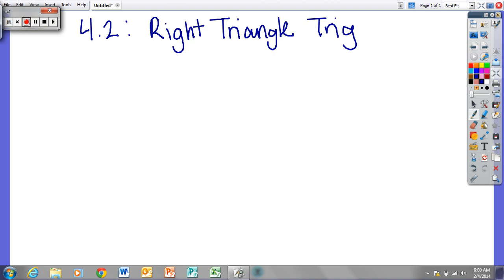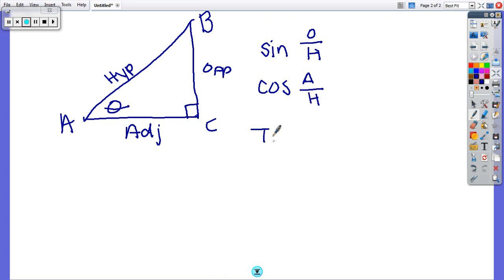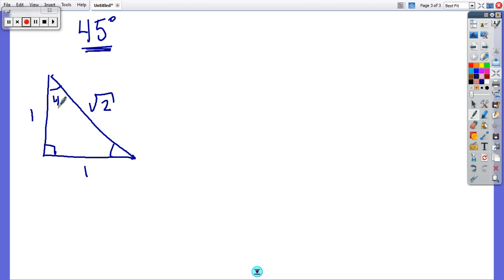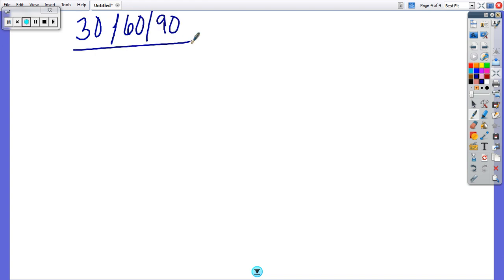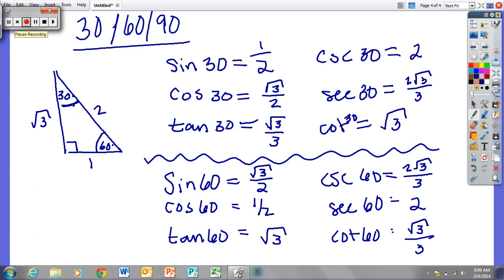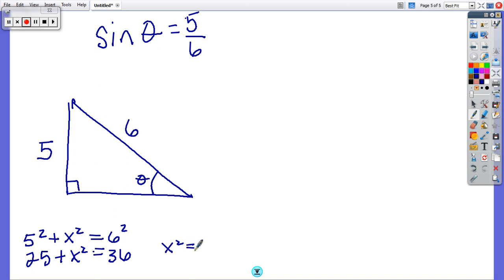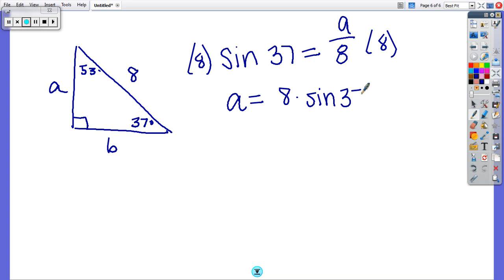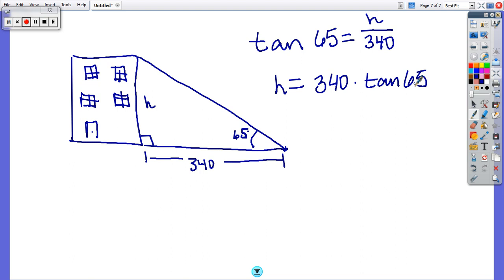Pre-Calc Honors: 4.2 Notes